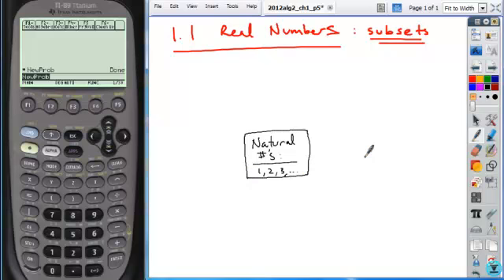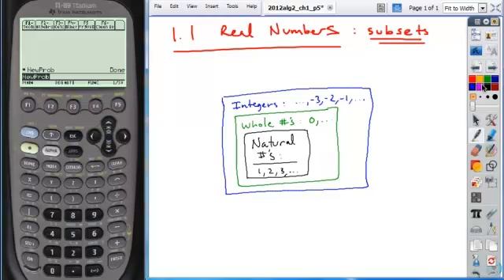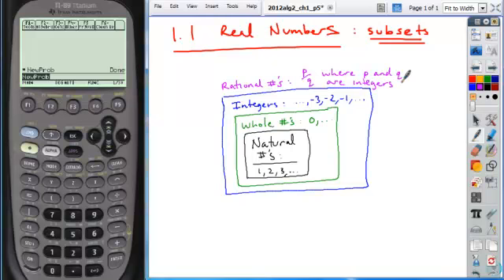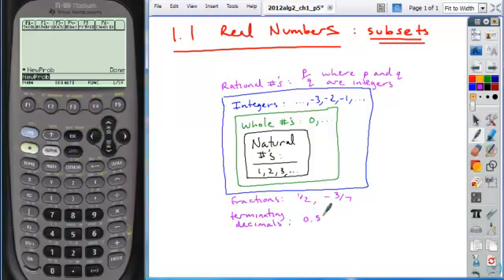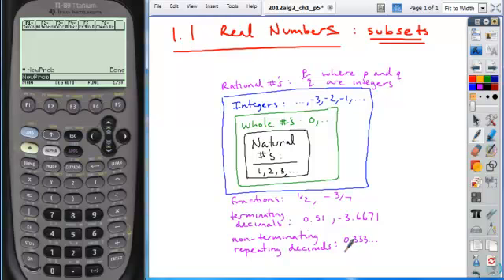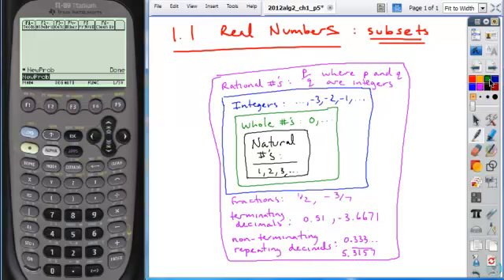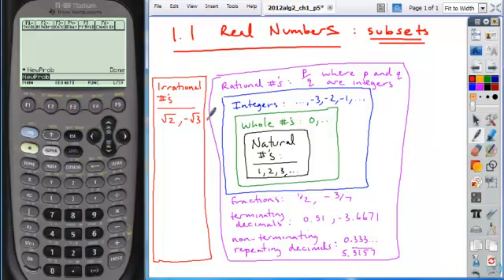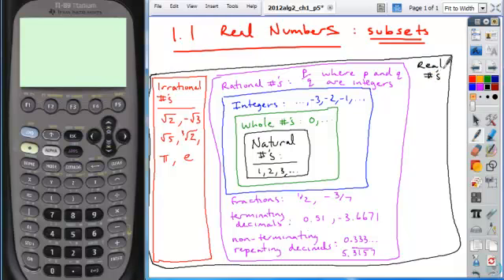1 1alg2 real subsets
1.1 alg 2 real number subsets